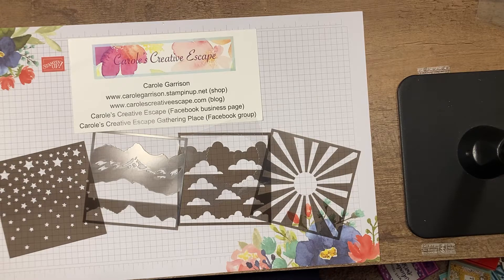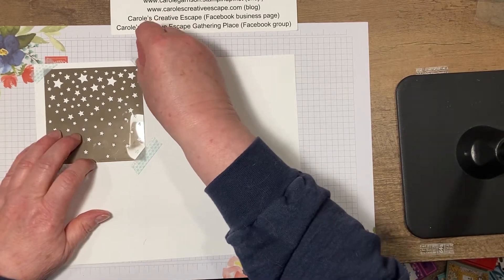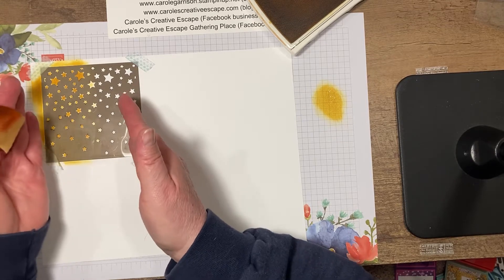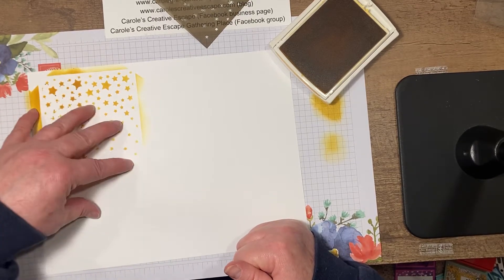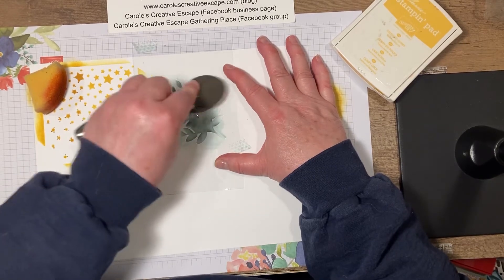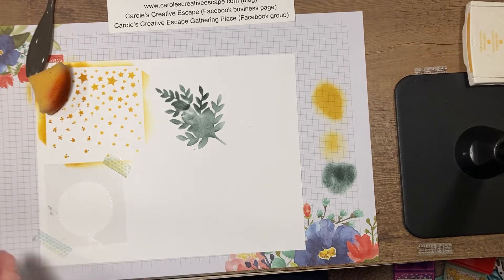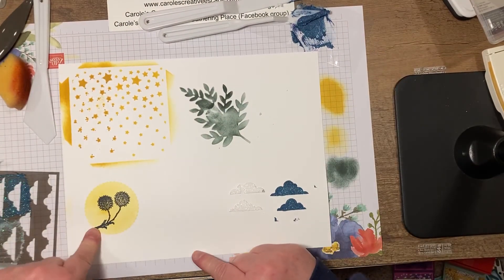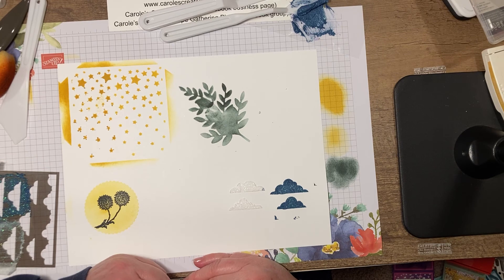Thursday Tips - Stencils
Quick demonstration on different ways to use stencils.  Includes comparison of blending brushes, sponges, and ink daubers.  I also show you how to create your own stencils. Images ©️ Stampin’ Up!